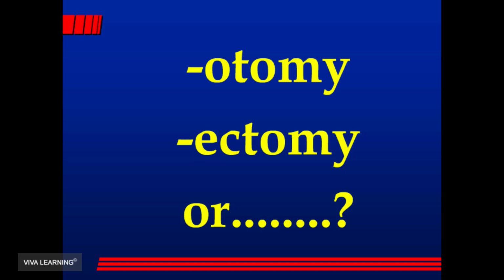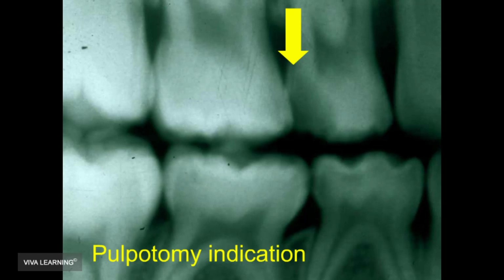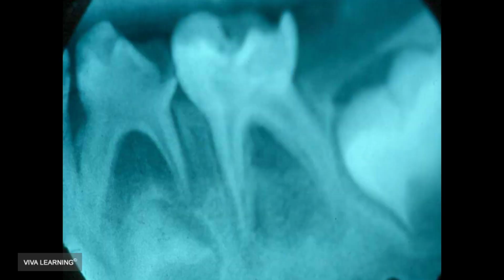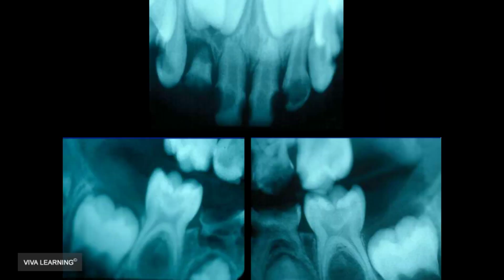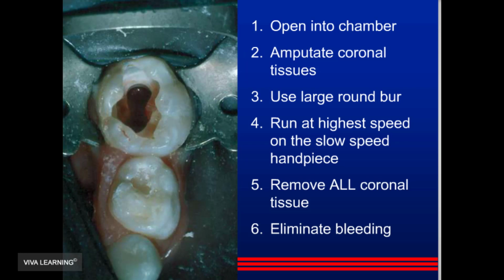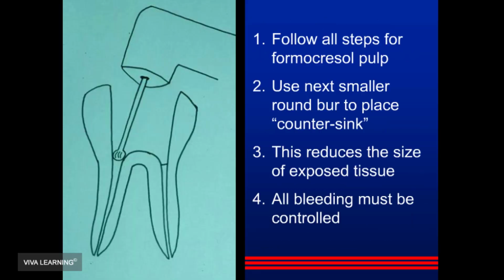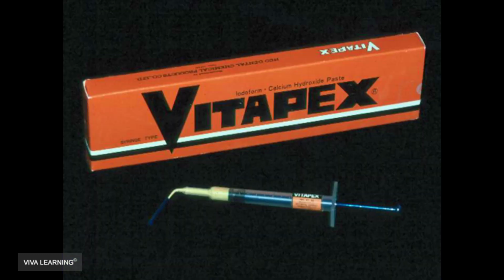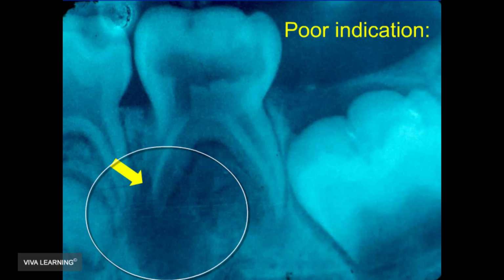Primary Tooth Pulp Therapy